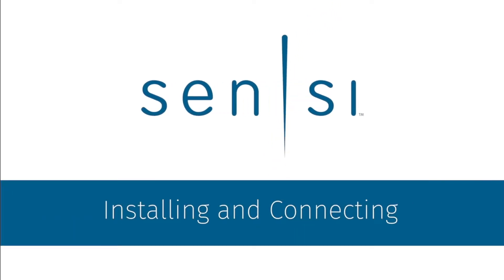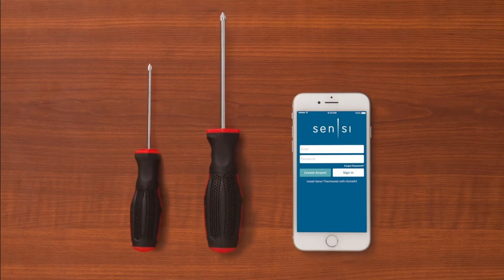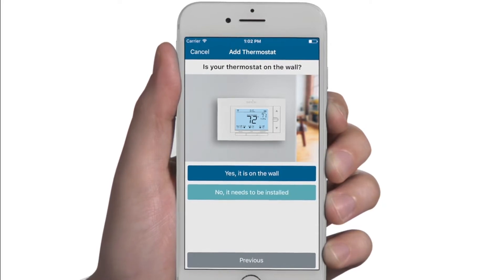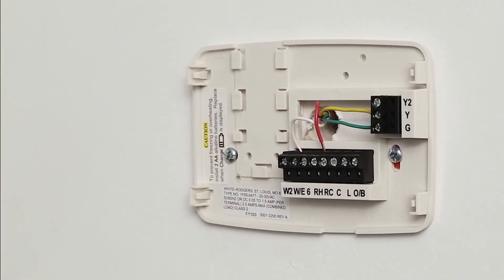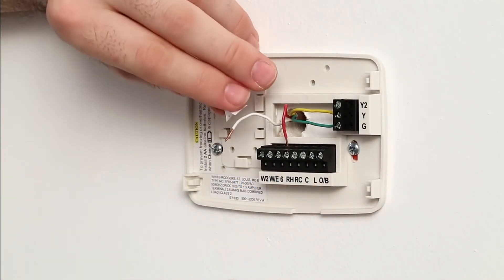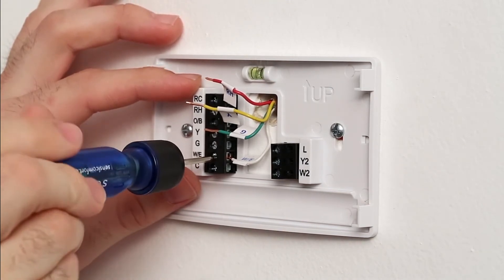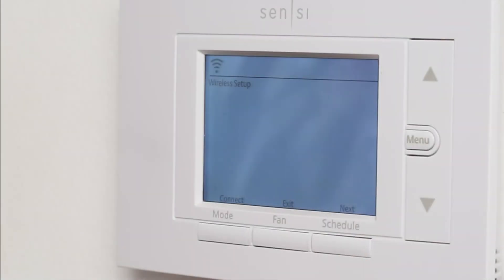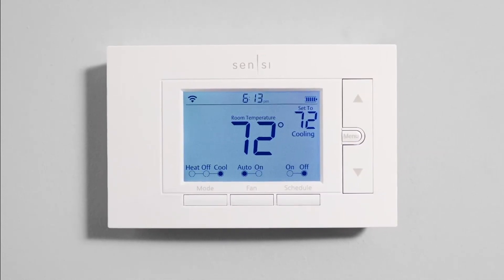Emerson Sensi Wi-Fi Smart Thermostat for Smart Home Reviews | Best Gadget Review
Emerson Sensi Wi-Fi Smart Thermostat for Smart Home!
Sensi smart thermostats are designed for energy savings and data privacy – to give you full control of your home HVAC. With over 100 years of HVAC experience and manufactured by Emerson, you know our expertise already, even if you didn’t realize it. Emerson produces many of the HVAC parts that our smart thermostats control, so you can feel confident in the product you put on your wall. With our top-rated mobile app and easy installation process, customers of all comfort levels can make the switch to a Sensi smart thermostat. In addition, our customer service team of HVAC experts is always available to help you through any questions you might have. *For more information on Compatibility, Energy Savings, and Privacy Protection, please refer to the “Product Documentation” section below.